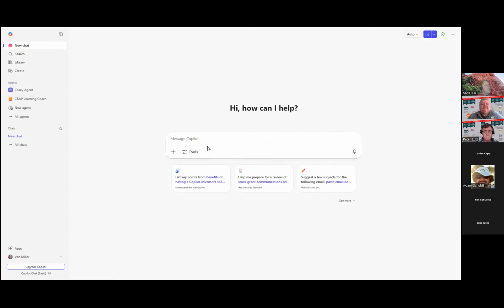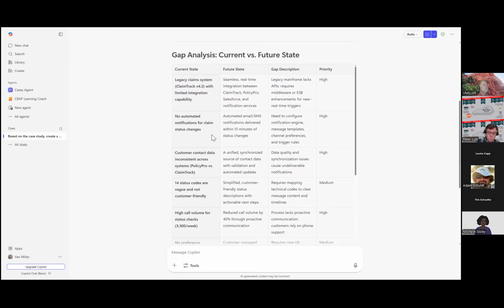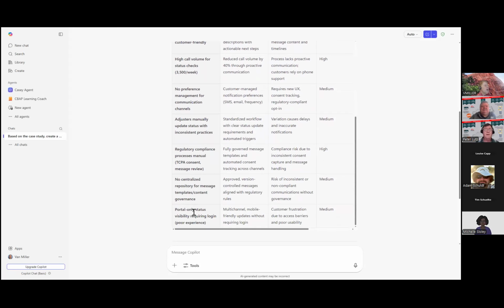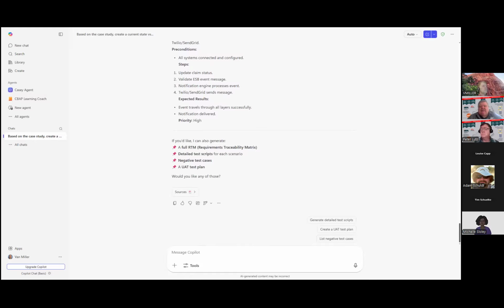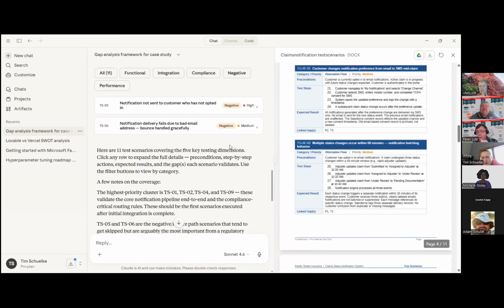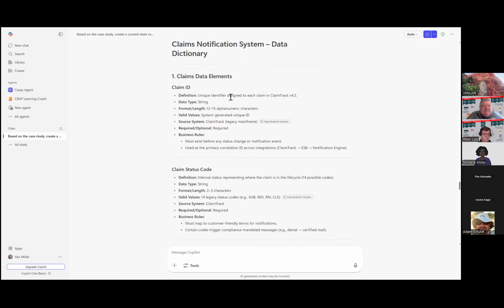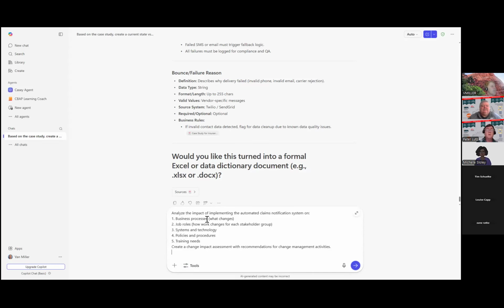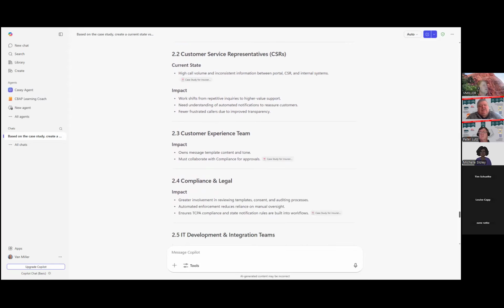Learn GenAI for business Analysis | Van Miller, CBAP | IIBA Bluegrass